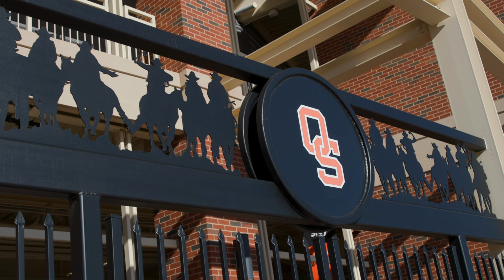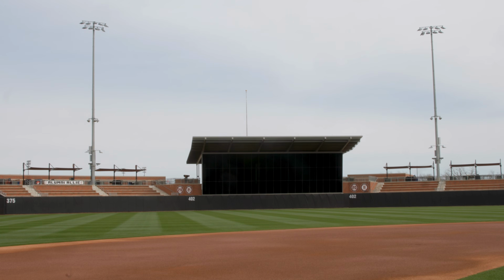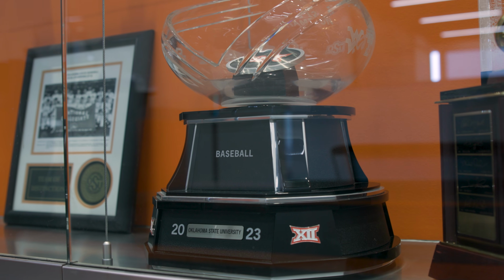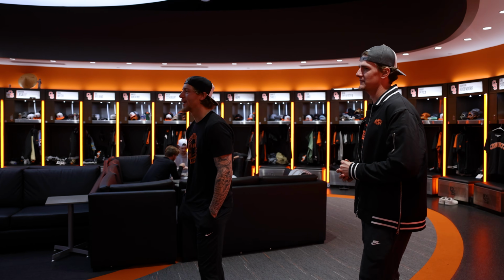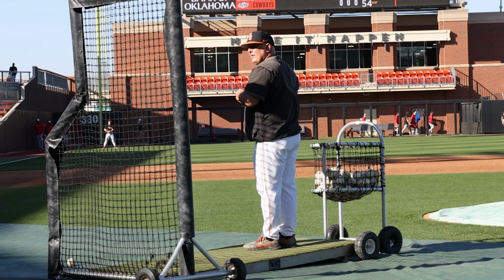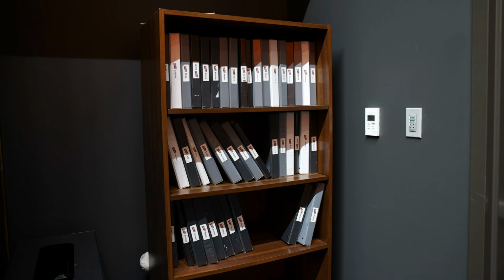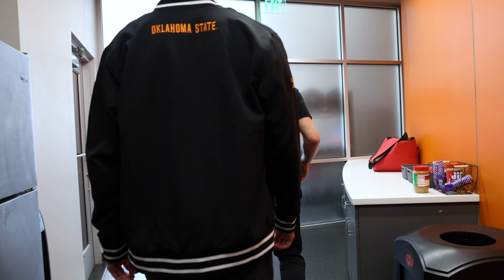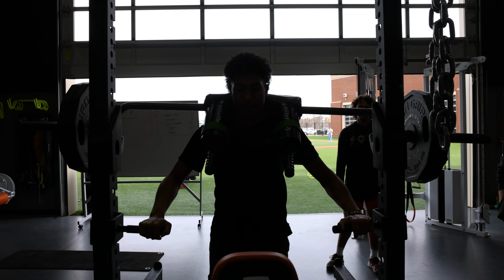MLB College Tour is back! Oklahoma State's INSANE $60 million facility and locker room!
MLB College Tour is back! To kick off the new season, we visited Oklahoma State University’s MASSIVE new baseball complex. Cowboys’ Aidan Meola and Nolan Schubart gave us the grand tour of the facilities! The team is coached by Josh Holliday, brother of MLB veteran Matt Holliday and uncle to Jackson Holliday.